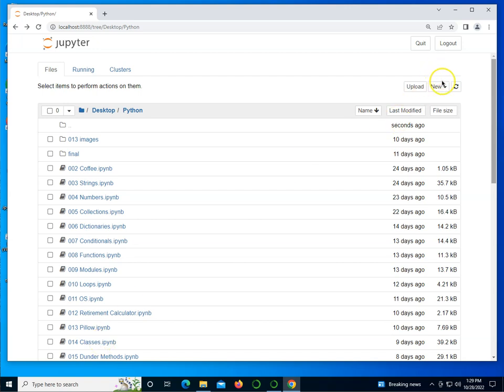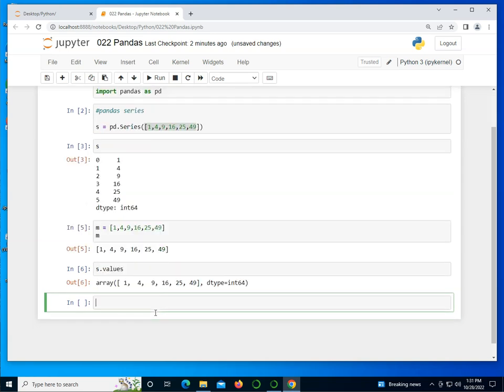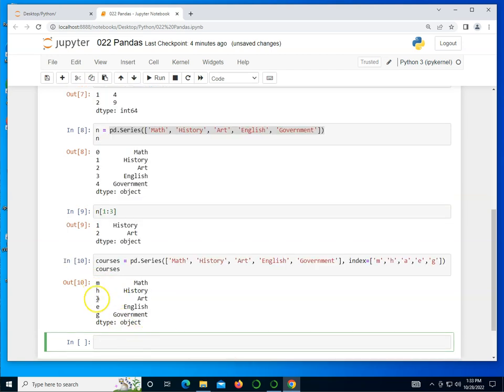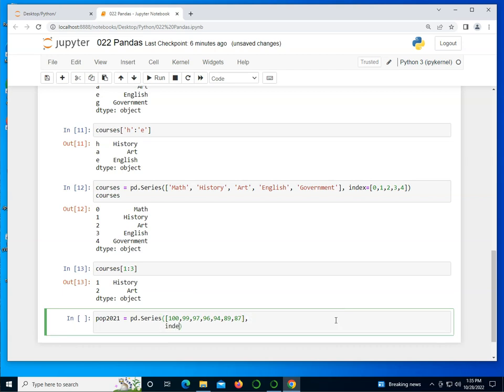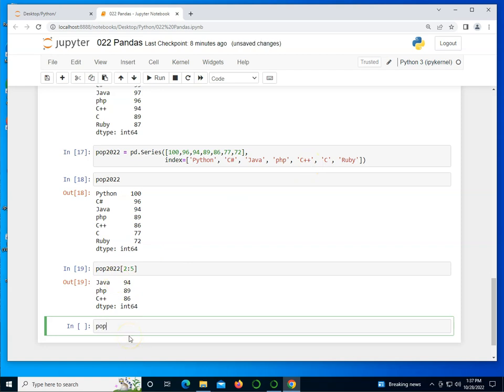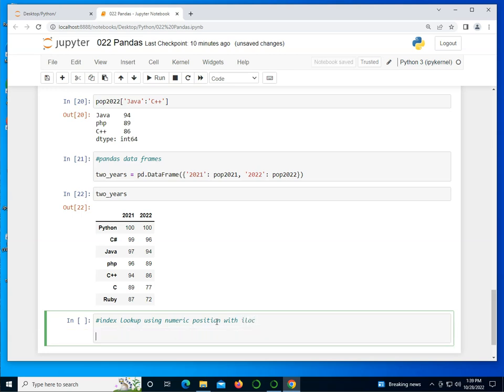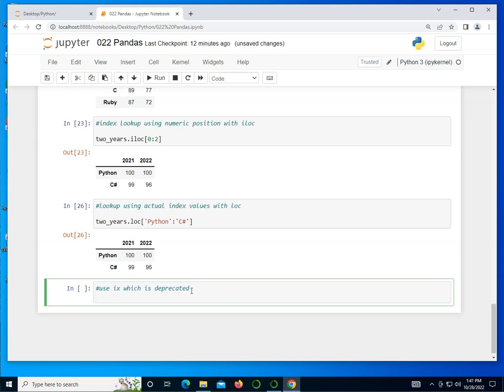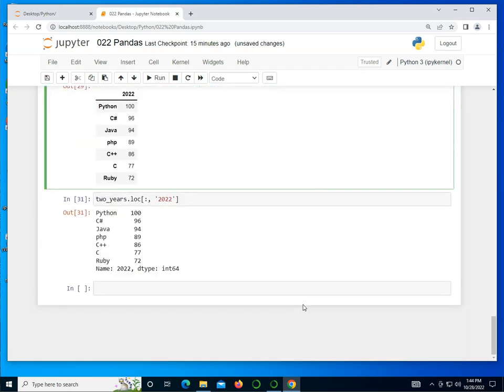022 Pandas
This video introduces Pandas along with Pandas Series and DataFrames. Examples will be shown.